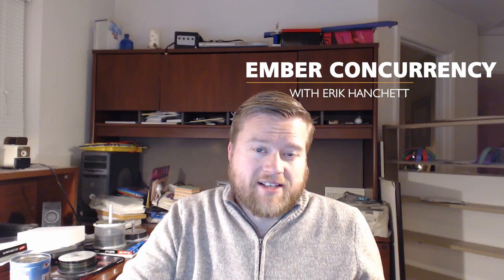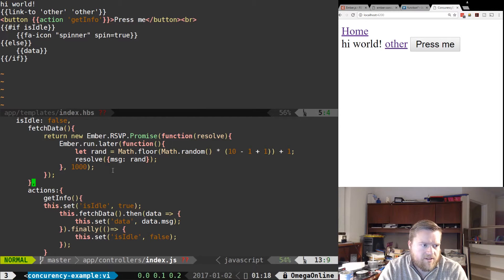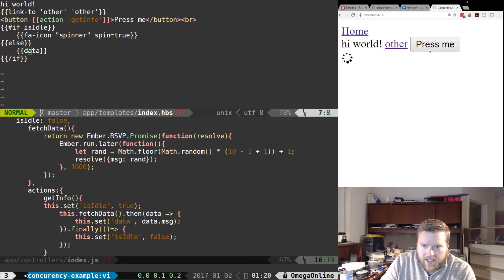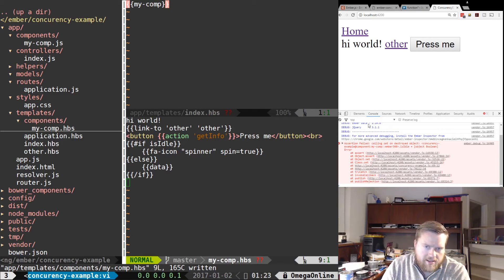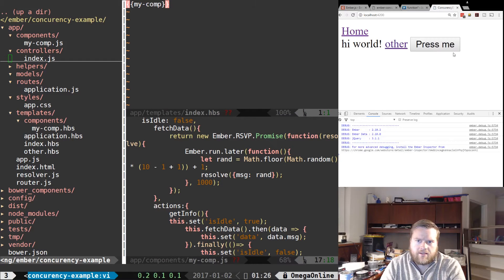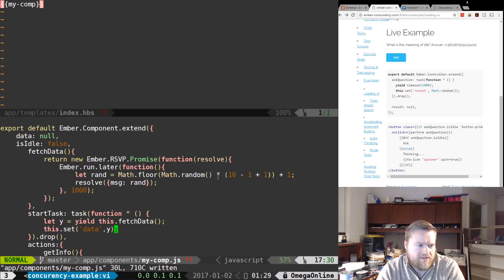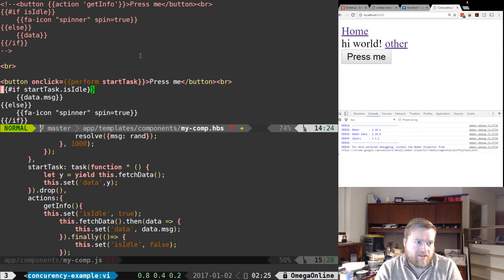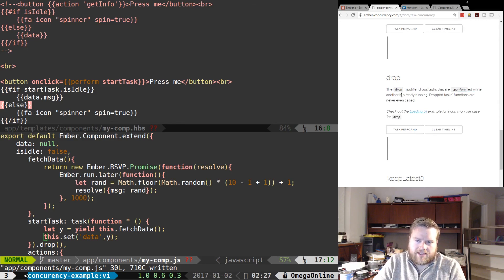Using Asynchronous Tasks in Ember.js With Ember Concurrency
In this video I discuss the Ember Concurrency addon and how to use it.

ember-concurrency is a small but powerful library that supplements Ember's existing tools and conventions for handling concurrency and asynchrony.